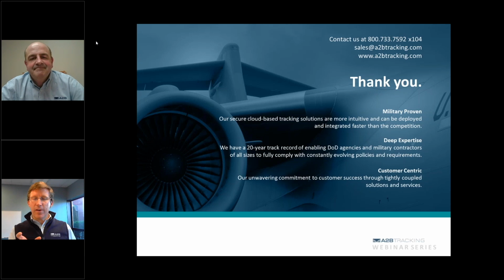How does IUID Data get Registered?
A2B Tracking shares this short video segment taken from a live webinar with Dan Faria, our IUID Label Expert. In this Q&A session Dan discusses the different ways that defense contractors can report their IUID data to iRAPT and the IUID Registry.